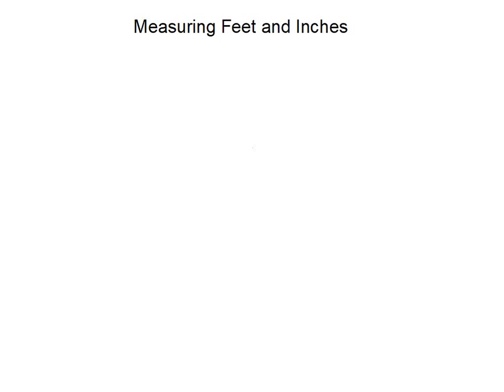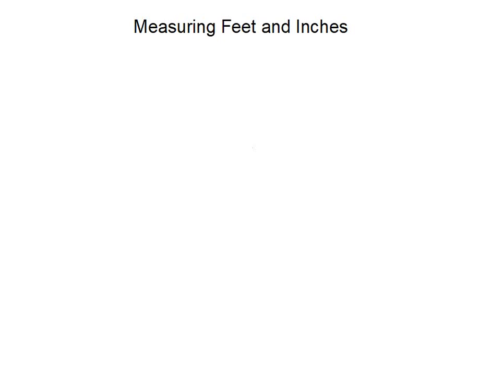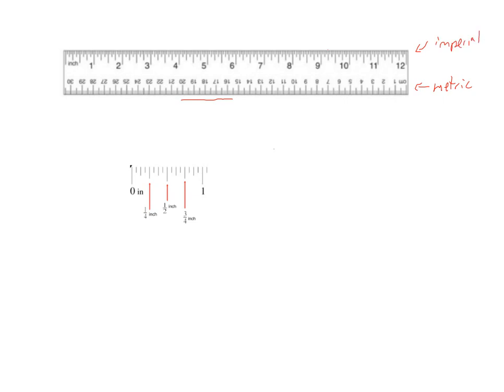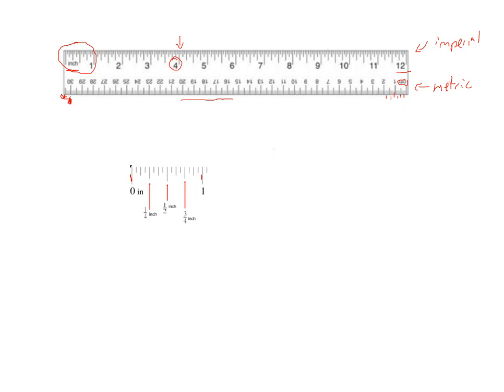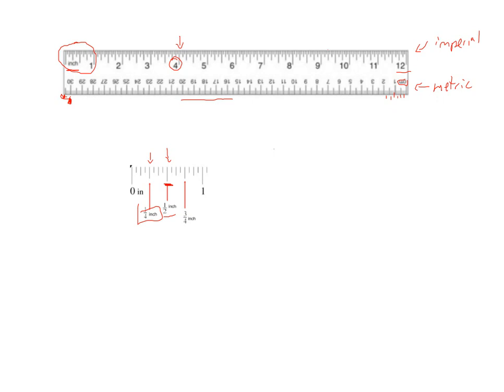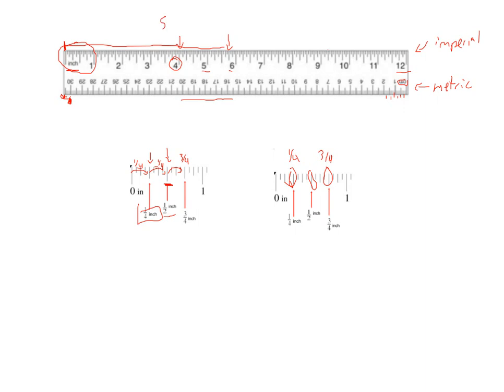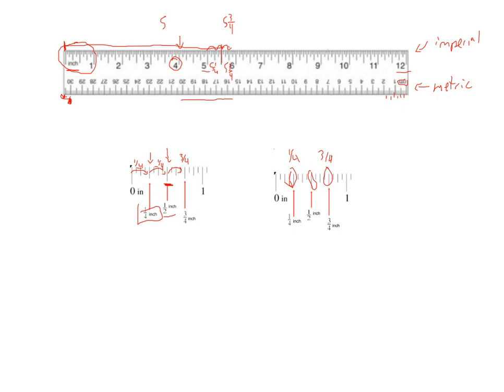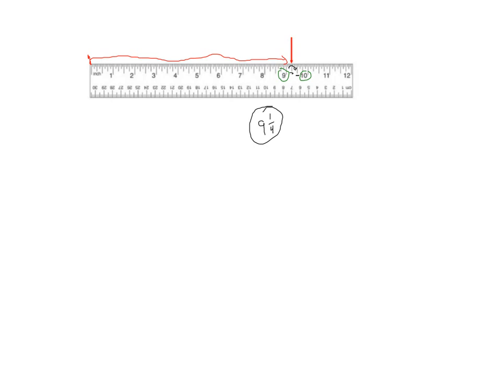Introduction to Feet and Inches